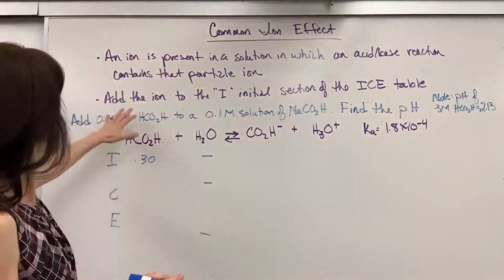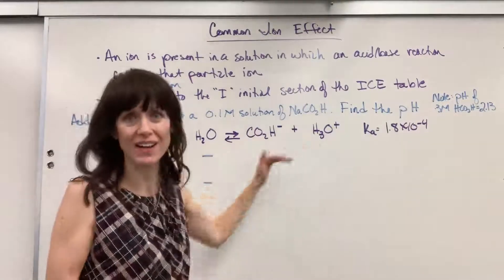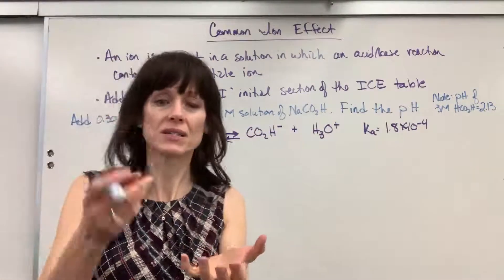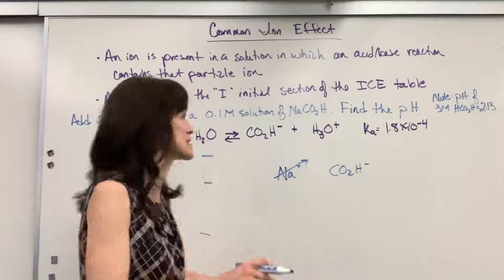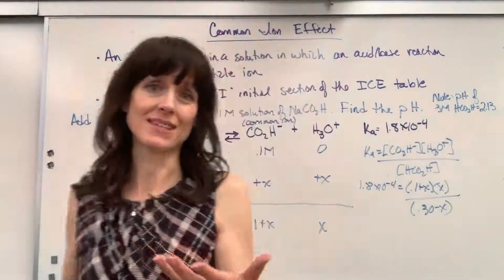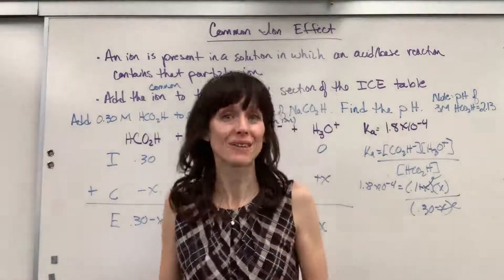Common Ion Effect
Common Ion Effect explained and an example is provided.